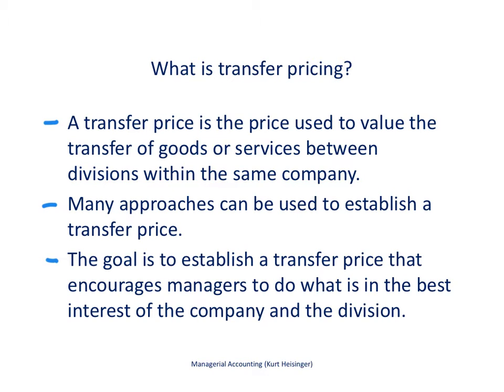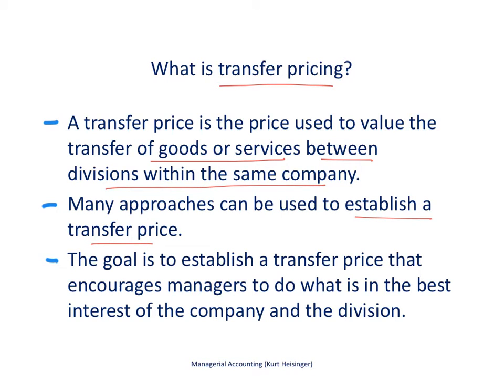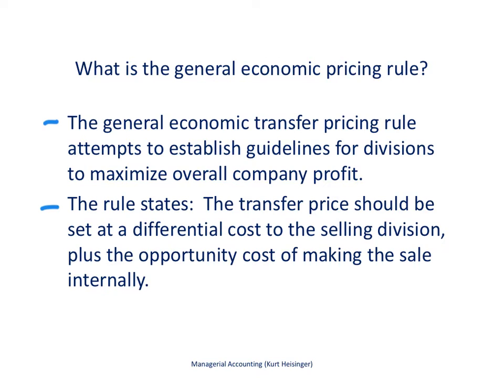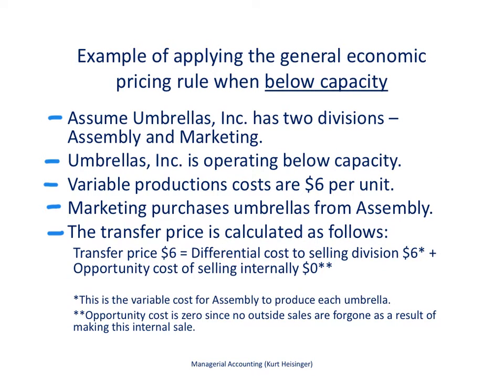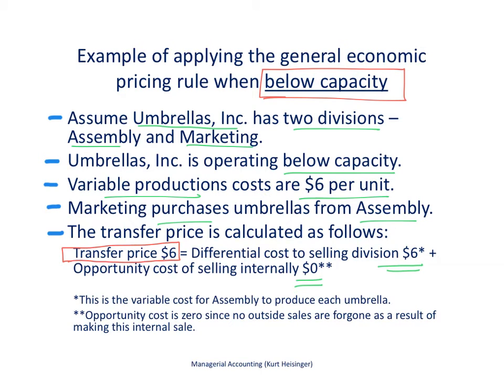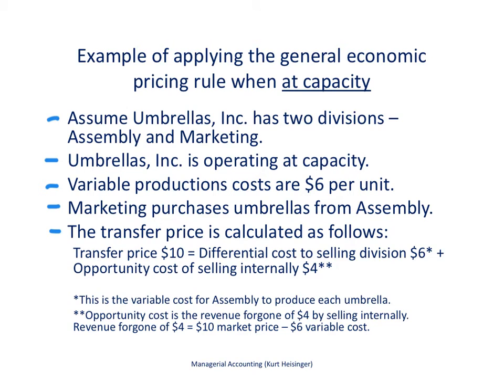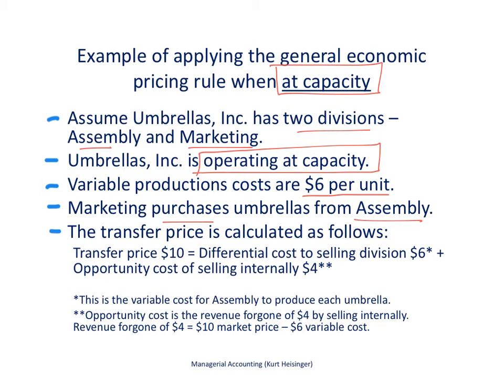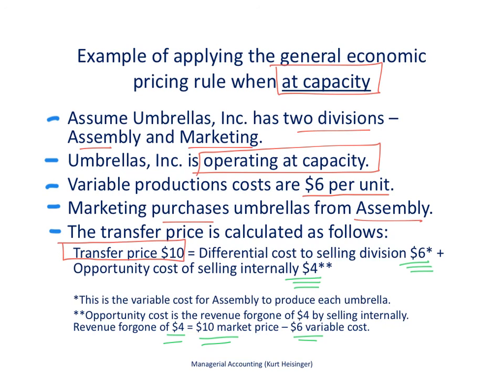Managerial Accounting 11.8: Transfer Pricing Between Divisions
This video describes how to establish a transfer price between divisions within the same organization.